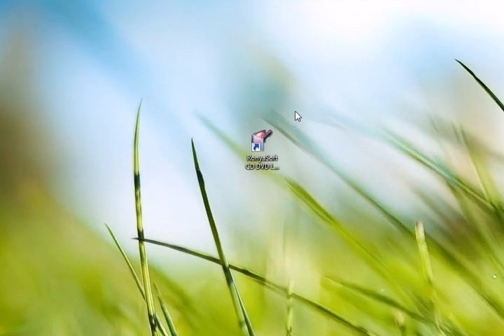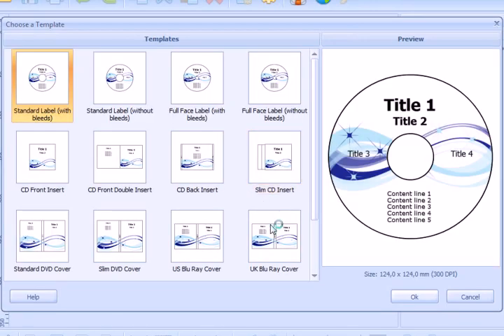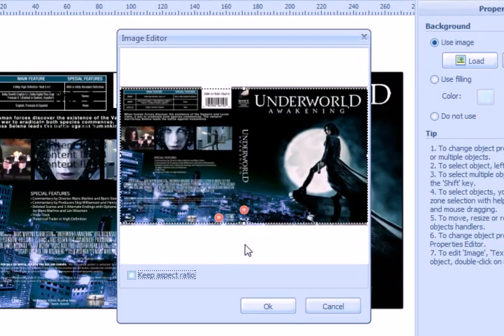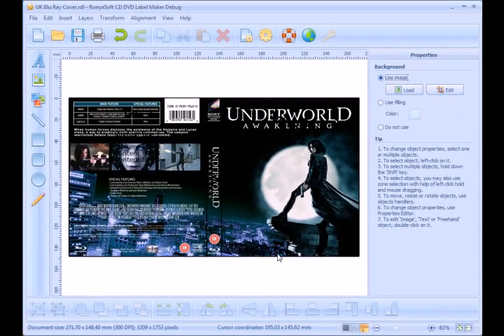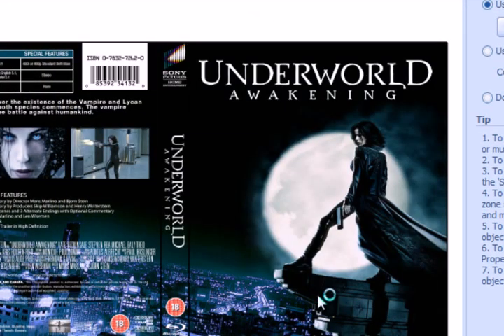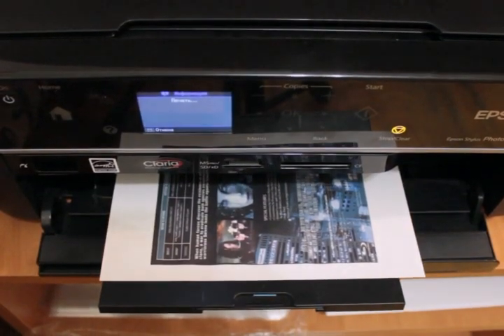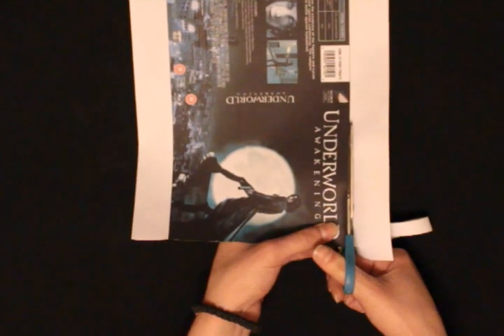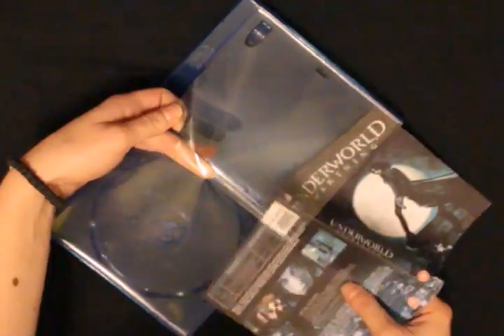How to create Blu-Ray CD DVD Cover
Tutorial how to create and print a lovely labels and covers for your CD, DVD and Blu-Ray discs.

Program has lots of ready-to-use templates, which you can use according to your needs.
This video shows how to make own cover for your Blu-Rays. All you need is the background picture and to add some texts or extra image if necessary. Voilà! Your custom Blu-Ray Cover is ready!